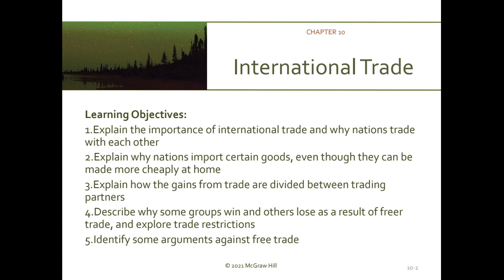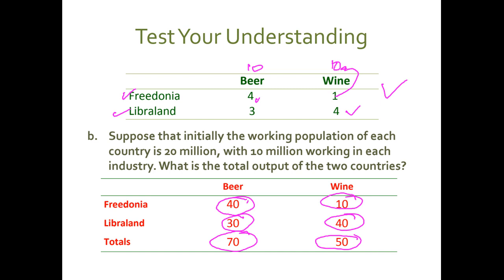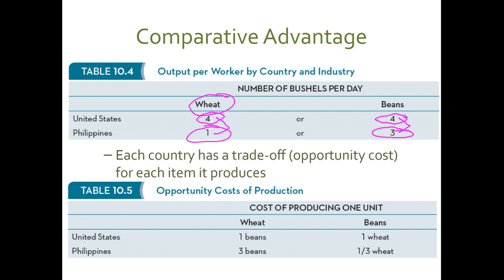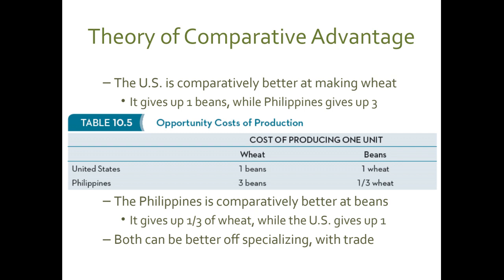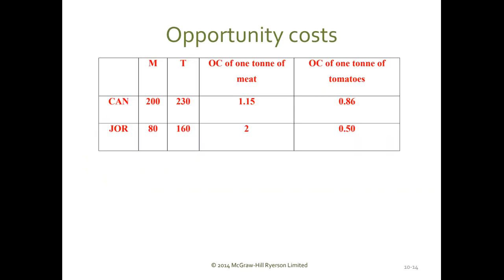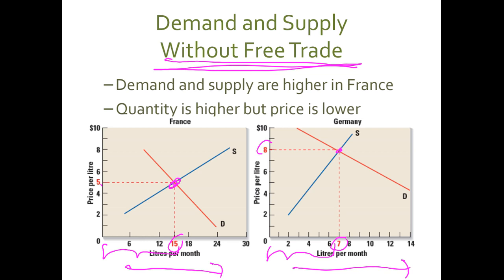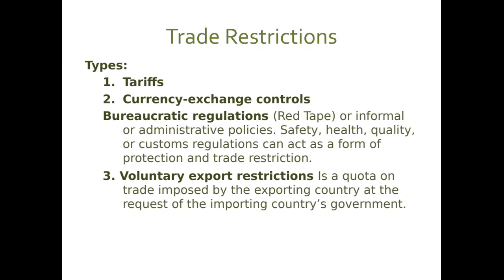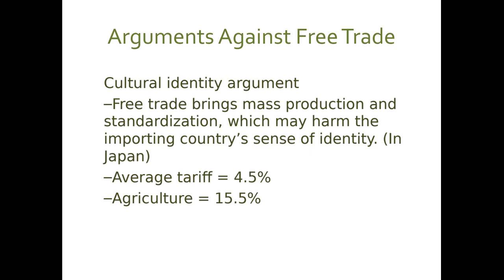Chapter 10 (Business Macroeconomics)